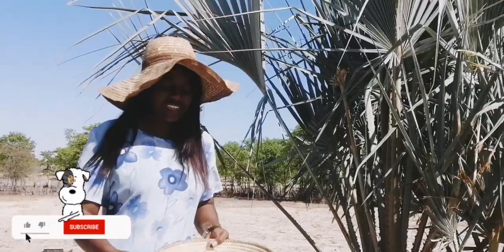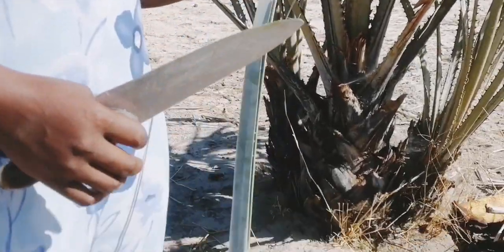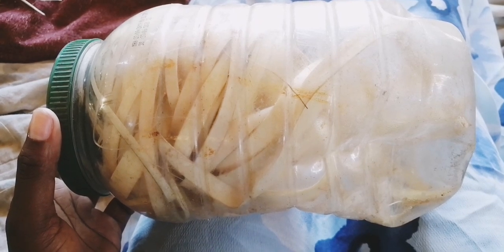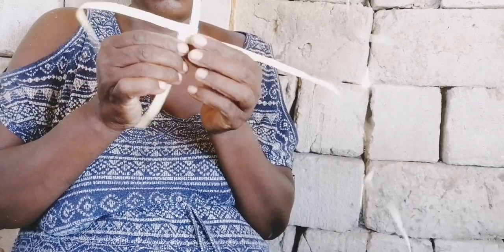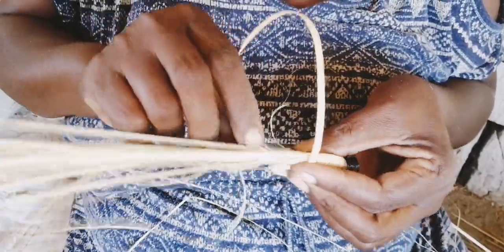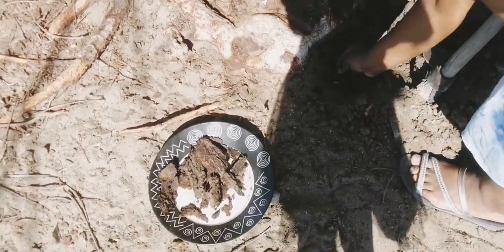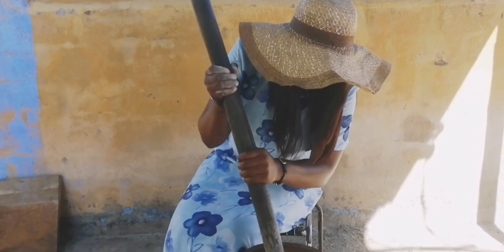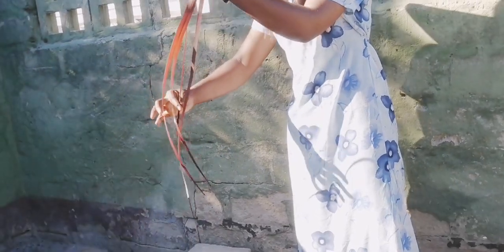How to weave Namibian basket(African traditional technique)//Namibian Youtuber vlog# tutorial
In today episode I am going to show you how to weave Namibian baskets. Basket weaving is a traditional technique used for decades among different tribes in Namibia for domestic use, specifically popular among Aawambo, Kavango and Caprivian people.
Different patterns are used to create beautiful artwork of the baskets meant for different household use, such as serving of meals etc.

Baskets are made in different designs(dye) and sizes. You can learn how to weave and keep your masterpiece.

Don't forget to leave a sweet comment in the comment section